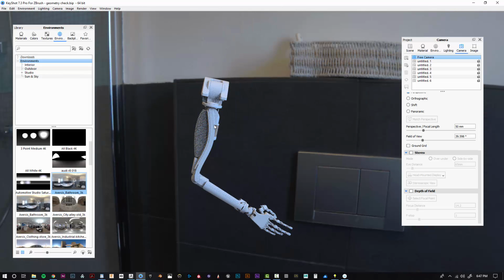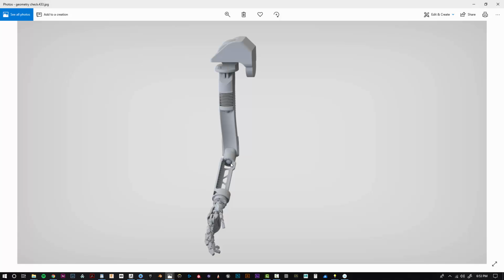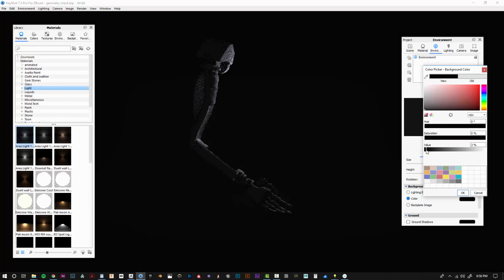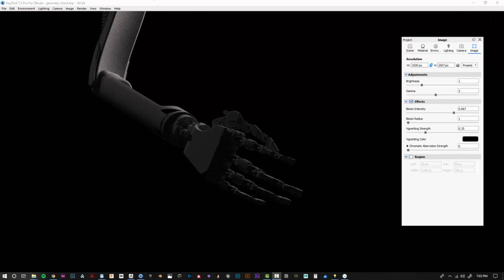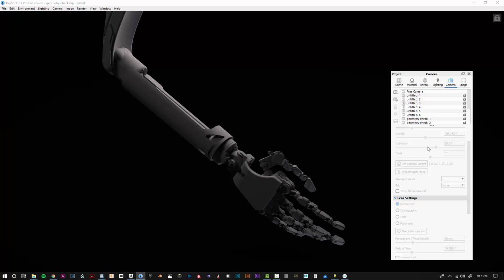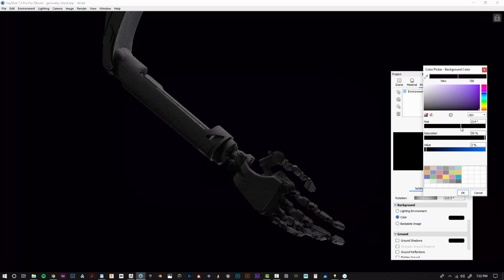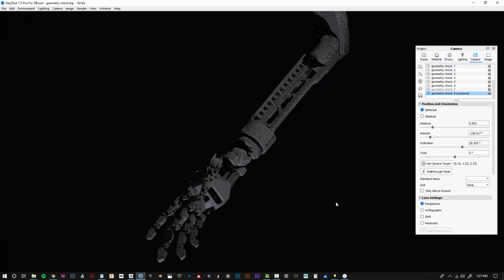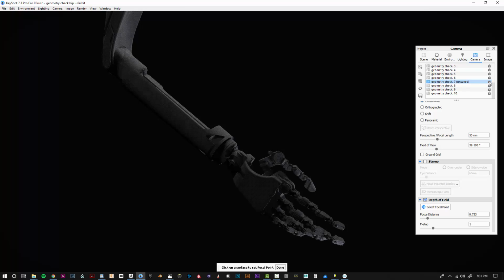Lighting your model bassics KEYSHOT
A few years ago I did a series on rendering a mech. This is one of the episodes.

Best,
Jacques